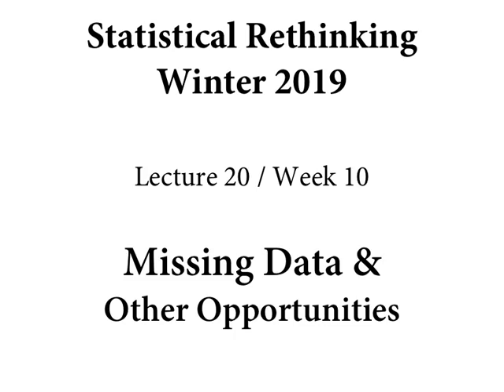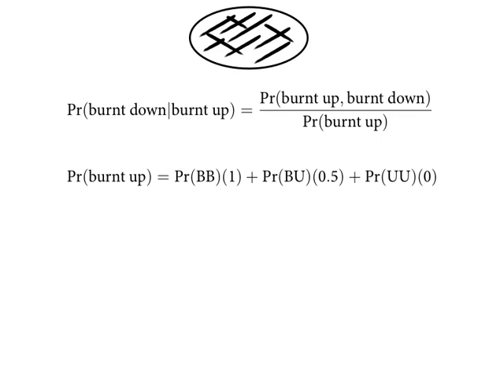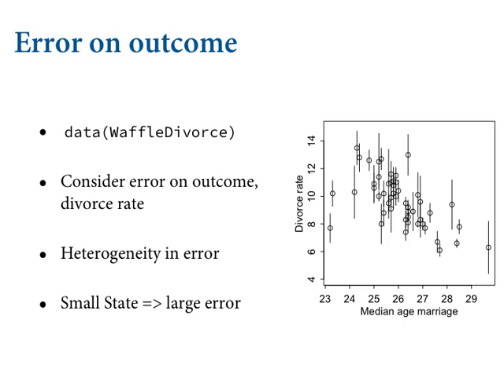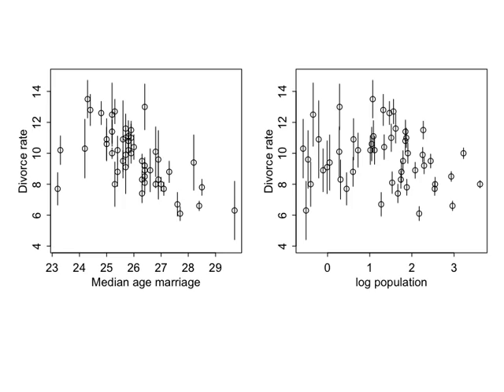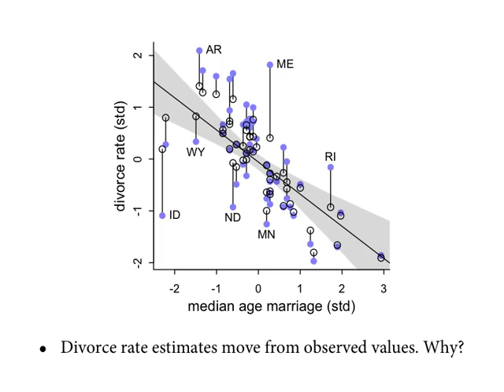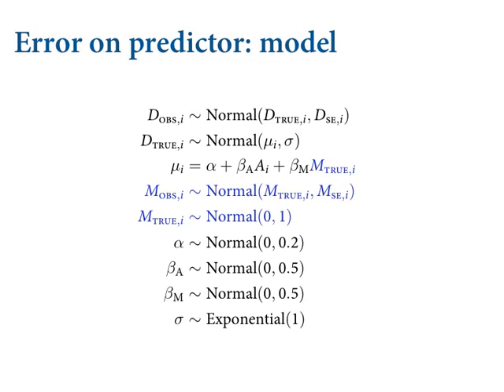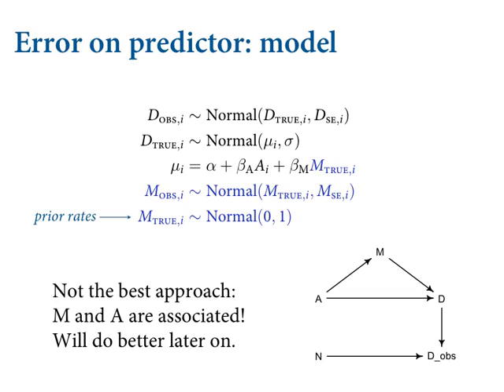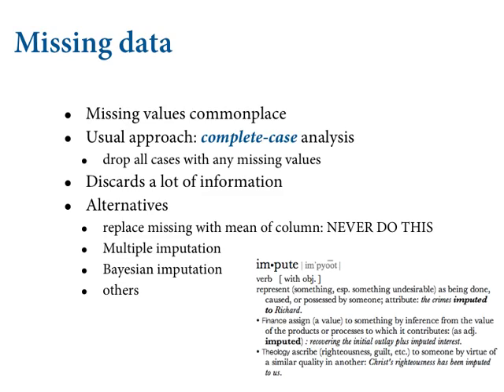Statistical Rethinking Winter 2019 Lecture 20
Lecture 20 of the Dec 2018 through March 2019 edition of Statistical Rethinking: A Bayesian Course with R and Stan. Covers Chapter 15, measurement error and missing data imputation.